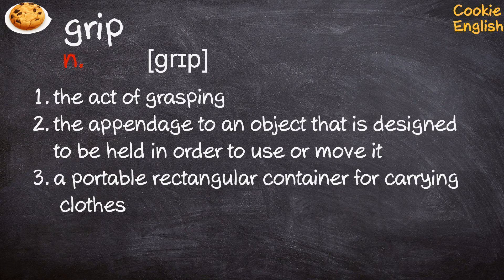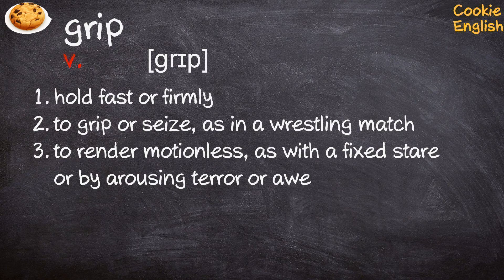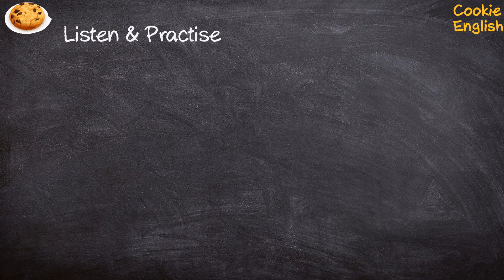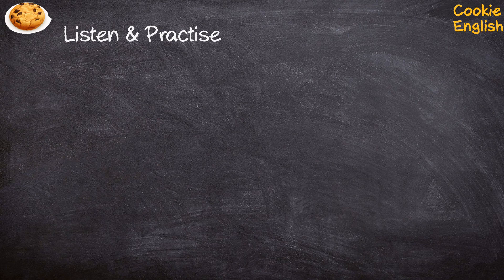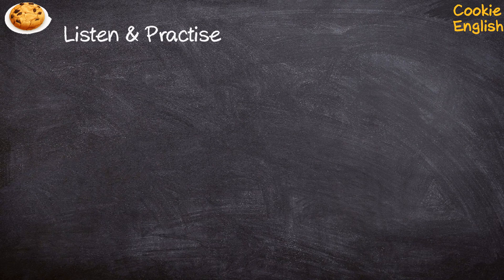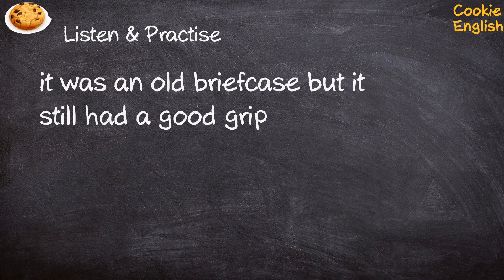Grip Pronunciation, Paraphrase, Listen & Practice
1. he has a strong grip for an old man
2. it was an old briefcase but it still had a good grip
3. in England they call a bobby pin a grip